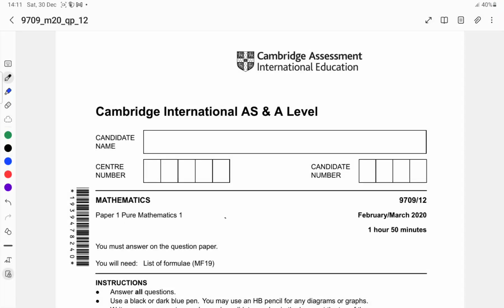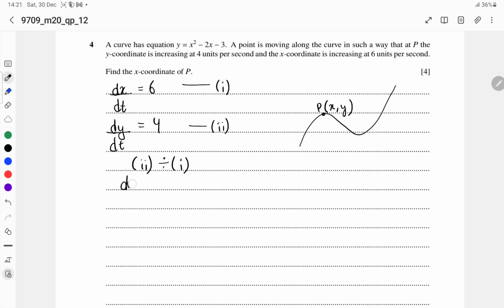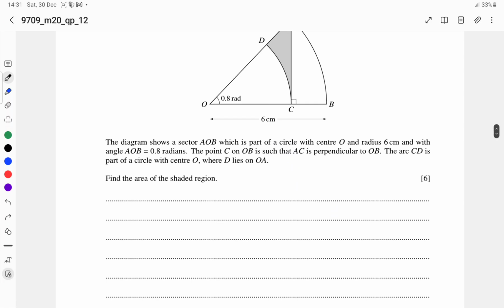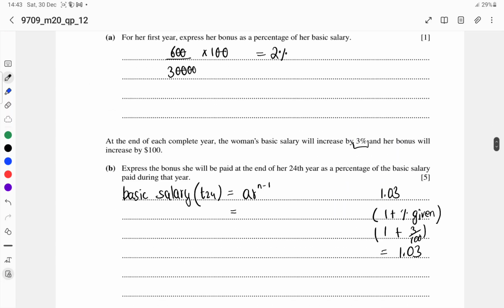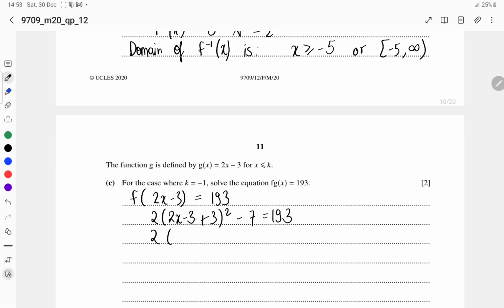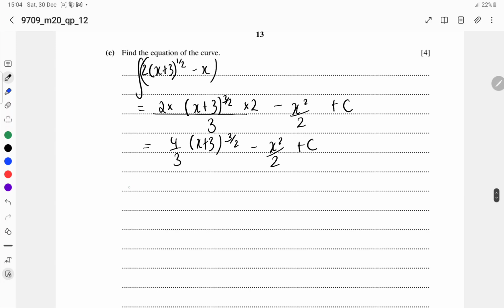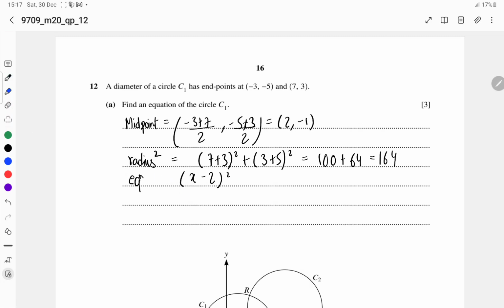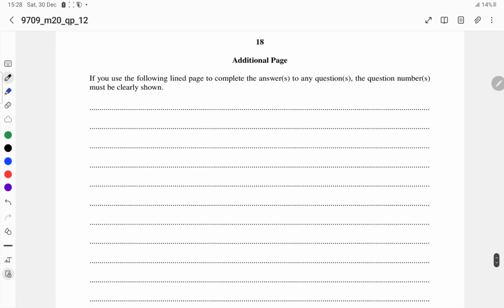9709_m20_qp_12 A-level mathematics 9709/12/F/M/20 PAPER SOLVED